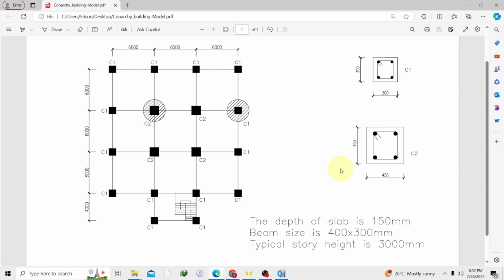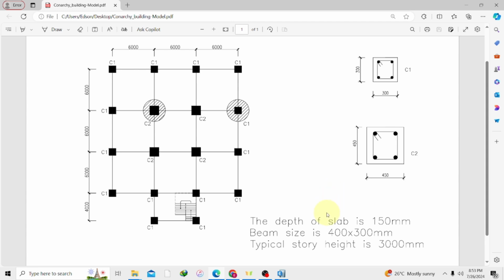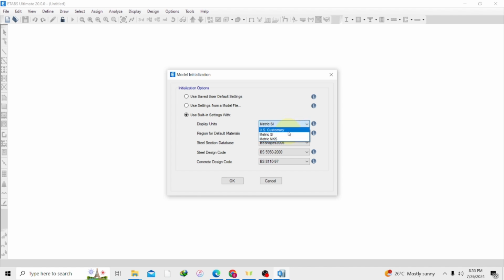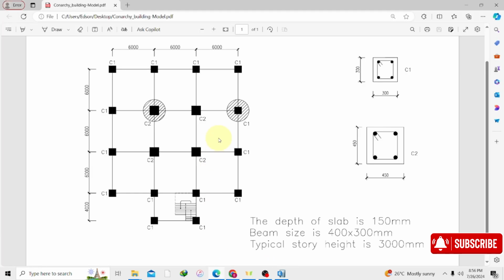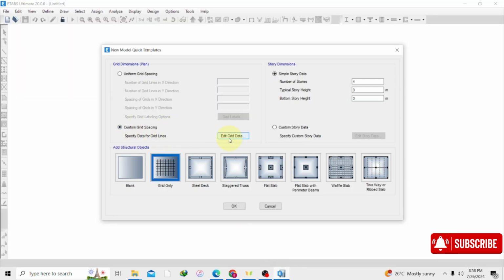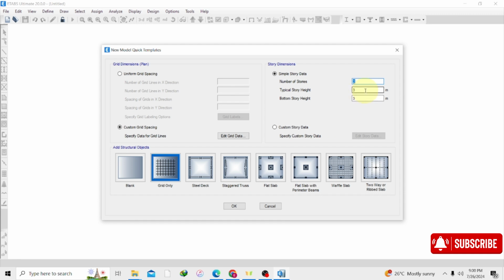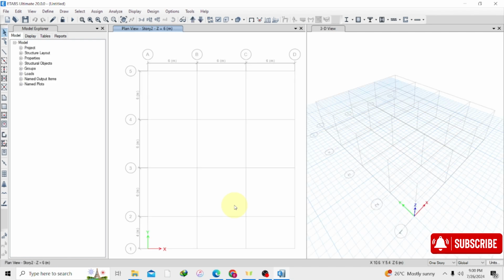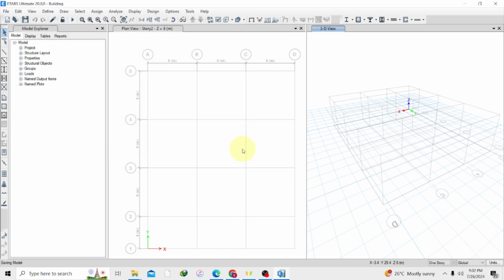5. ETABS Building Design: Setting Up the Grid System for Structural Precision! 🏢📐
Ready to dive deeper into building design with ETABS? In this video, I’ll guide you through specifying the grid system for our project, a crucial step for creating an accurate and organized layout. 🎯 Whether you’re working on your first ETABS model or refining your setup, this tutorial will help you create a grid system that sets a strong foundation for your structural design. Let’s get precise and start designing!
Please note that this tutorial series uses BS codes as the main standard of code for analysis and design